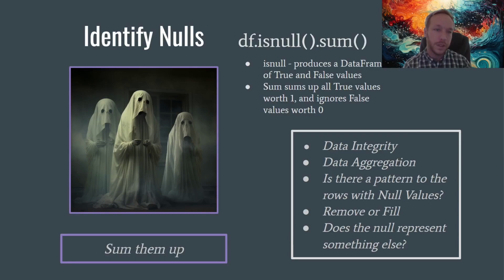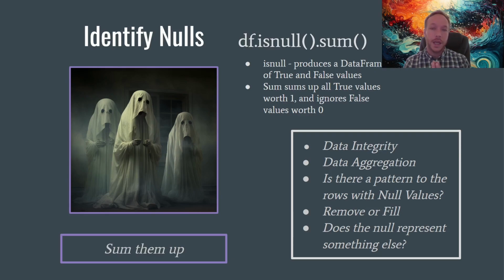Python Data Analysis Bootcam class 7 - 02 Idenitfy Nulls in Pandas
Full Python Data Anlaysis at DataSimple.education

A convenient and efficient technique in pandas is to employ the .isnull() method followed by .sum() to rapidly compute the count of null (missing) values for each column in our DataFrame. This succinct approach provides a concise summary of data quality issues, facilitating initial data exploration and preprocessing in data analysis and data science workflows.